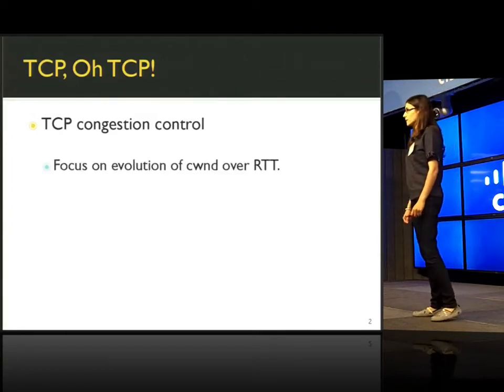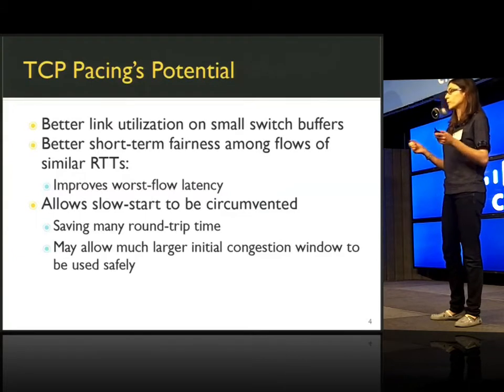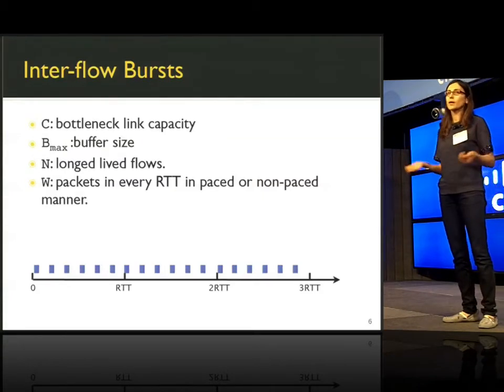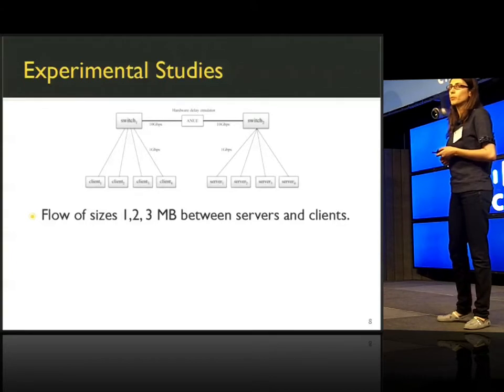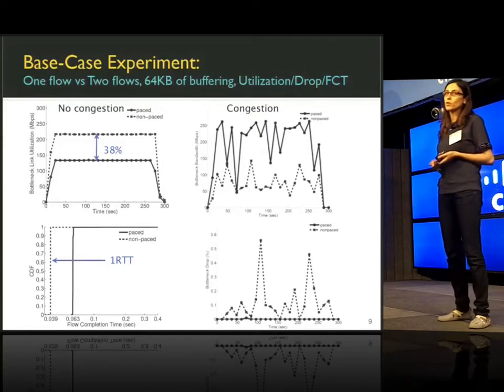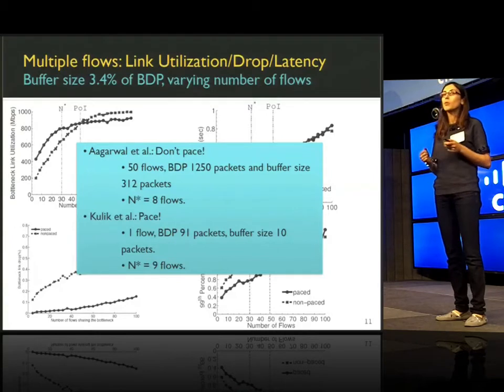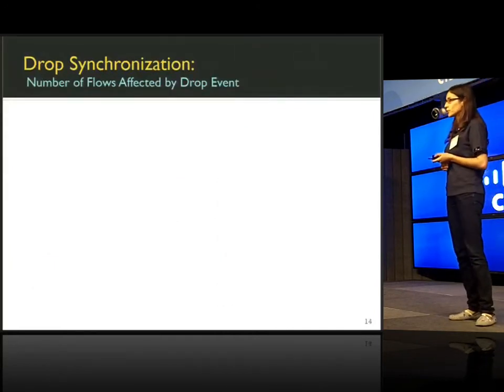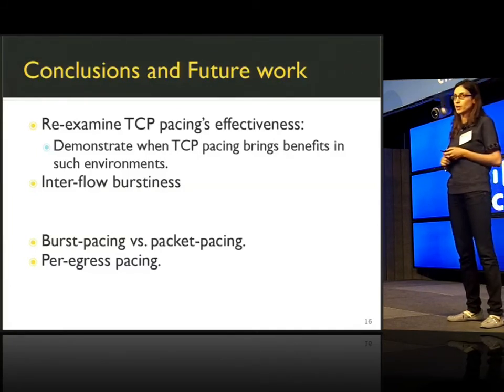TCP Pacing in Data Center Networks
Presented by M. Ghobadi at the 2013 Hot Interconnects Conference. This video URL will remain unpublished at the request of the presenter.